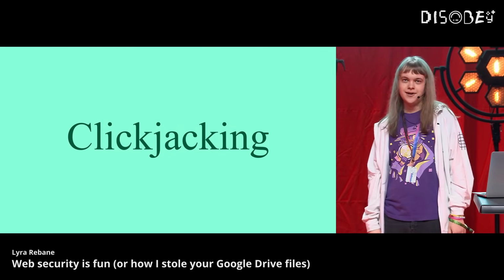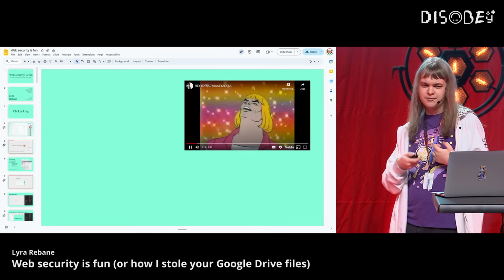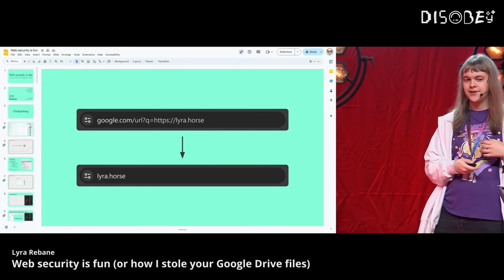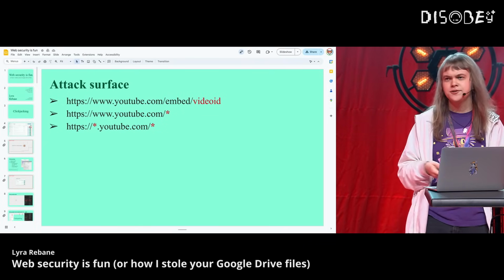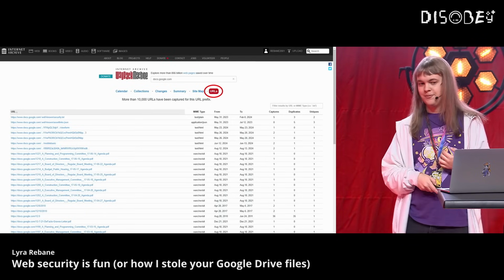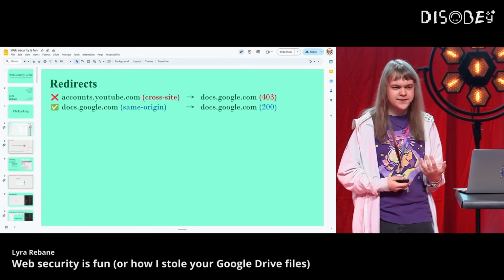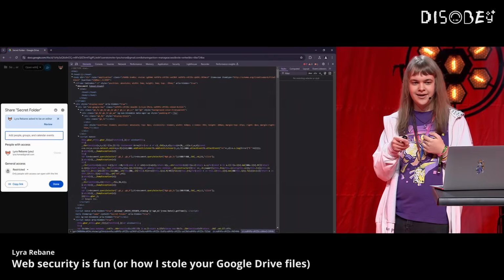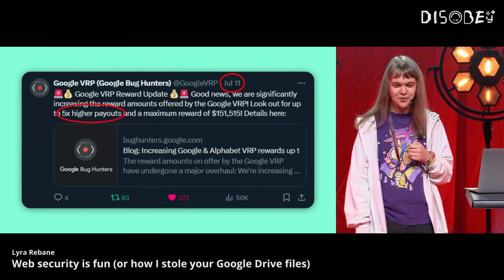[D25] Web security is fun (or how I stole your Google Drive files) - Lyra Rebane